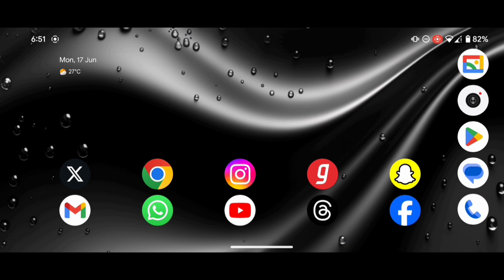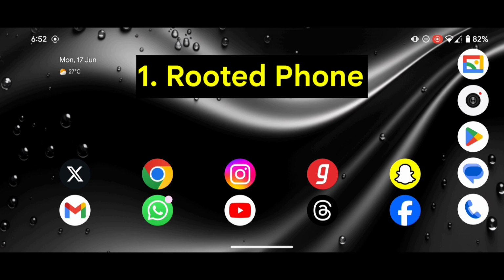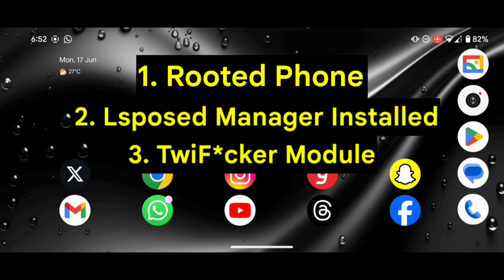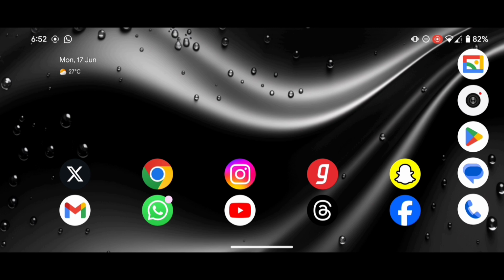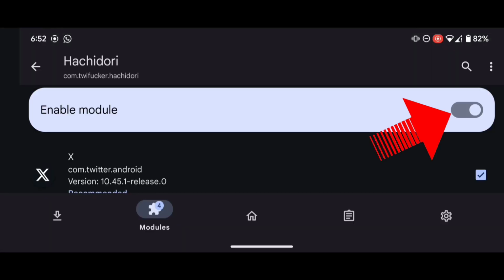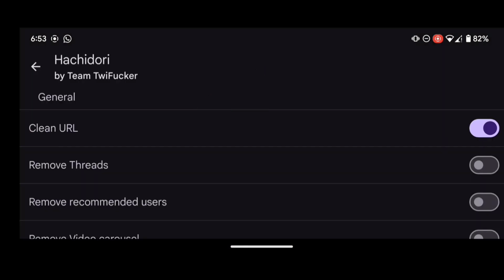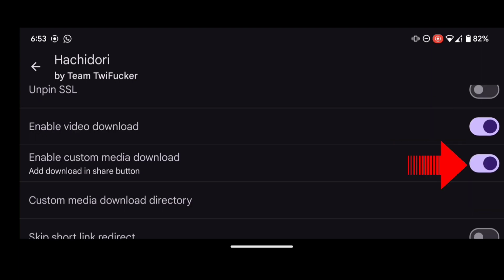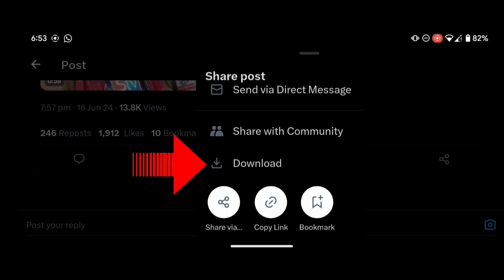Get Download Button for Videos on Twitter / X !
Let's see how we can get a download button for videos on twitter or X.

Thumbnail Edit: Picsart